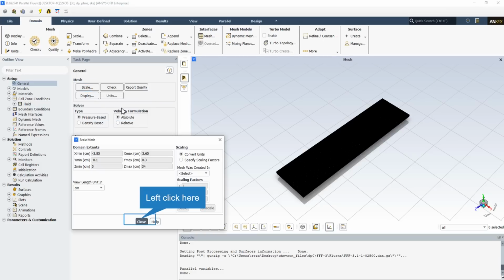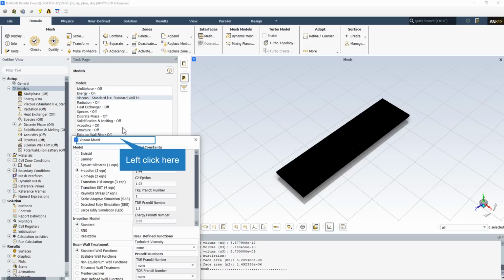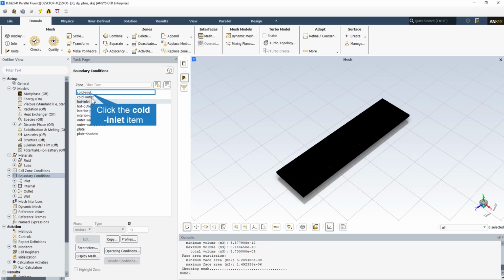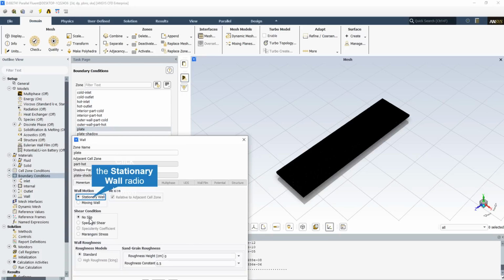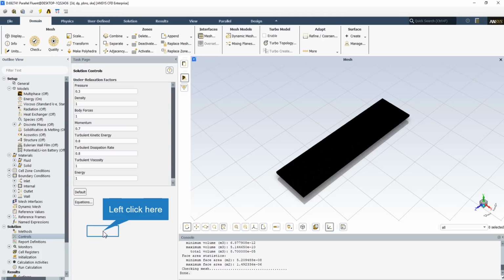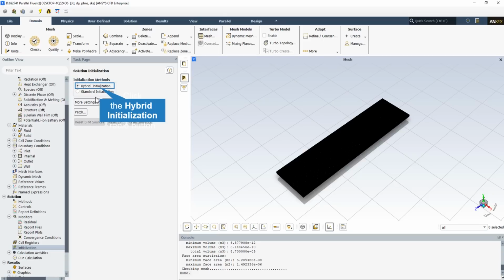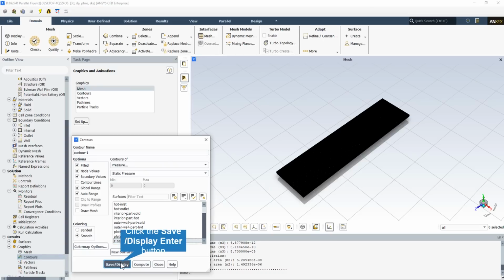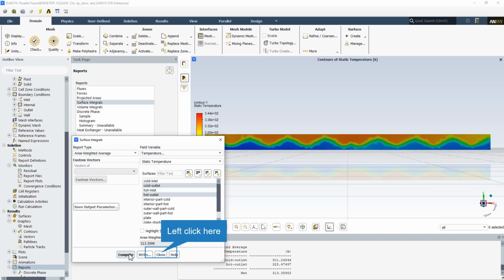Heat Exchanger: Chevron Plate Heat Exchanger CFD Simulation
"Explore thermal engineering with this ANSYS Fluent CFD simulation of a Chevron Plate Heat Exchanger. Watch as we use Fluent to visualize complex flow patterns and heat transfer in this efficient industrial device.

We’ll analyze how chevron angle, plate spacing, and flow rates affect performance, offering insights for design optimization and energy efficiency improvement.

This intermediate-level video is ideal for thermal engineers and process designers. Using ANSYS Fluent, we’ll examine fluid flow, temperature distributions, and pressure drops within the intricate plate geometry.

Gain practical knowledge on heat exchanger analysis through CFD. Whether you’re studying thermal systems or working on industrial applications, this simulation provides valuable insights.

Join us to uncover the complexities of Chevron Plate Heat Exchangers and see how ANSYS Fluent predicts thermal-hydraulic behavior in these crucial components."